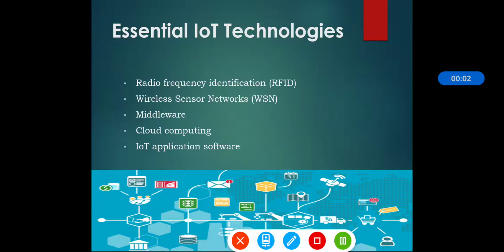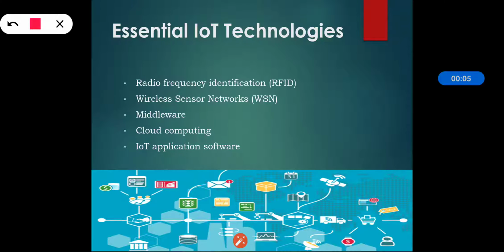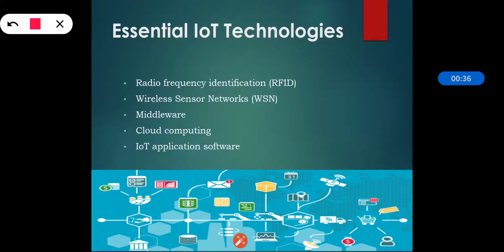ML- Machine Learning-BE CSE-IT-Essential IoT Technologies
Essential IoT Technologies